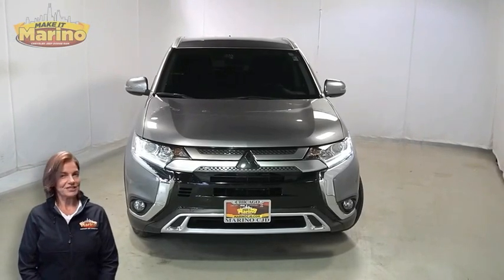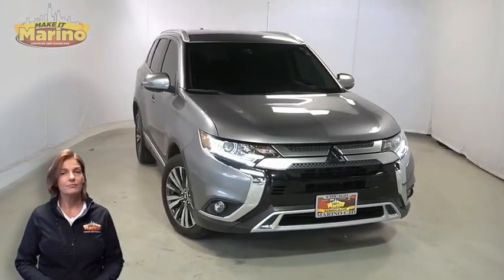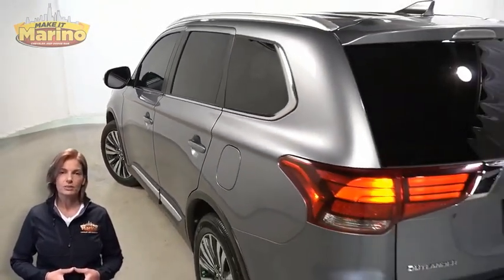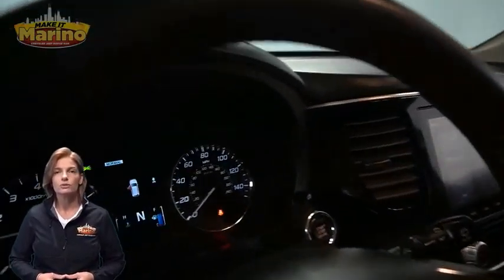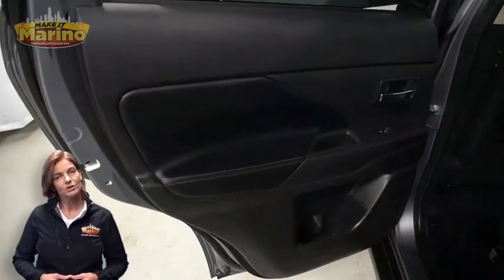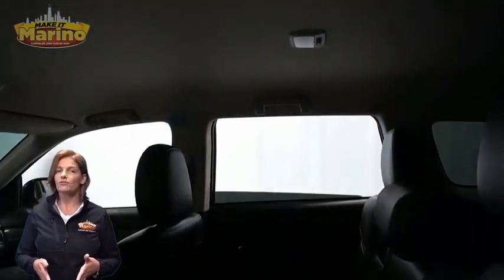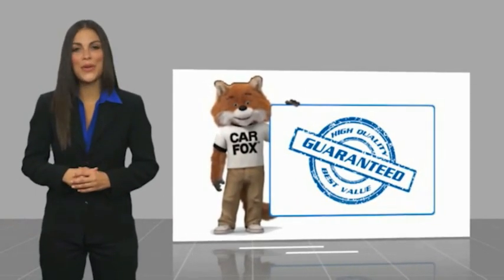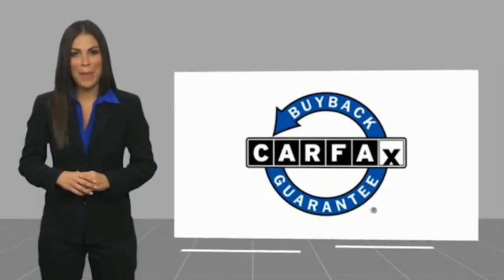2020 Mitsubishi Outlander 8515A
2020 Mitsubishi Outlander SEL

5133 W Irving Park Rd

2020 MITSUBISHI OUTLANDER SEL!!  2.5 LITER 4 CYLINDER ENGINE!!  STILL UNDER FACTORY BUMPER TO BUMPER AND POWERTRAIN WARRANTY!!  ACCIDENT FREE CARFAX REPORT!!  8 INCH TOUCH SCREEN DISPLAY!!  REAR BACKUP CAMERA!!  HEATED FRONT SEATS!! 18 INCH ALUMINUM WHEELS!! STEERING WHEEL MOUNTED AUDIO CONTROLS!!  POWER LIFTGATE!!  BRAKE ASSIST!!  ELECTRONIC STABILITY CONTROL!!  POWER LOCKS!!  POWER WINDOWS!!